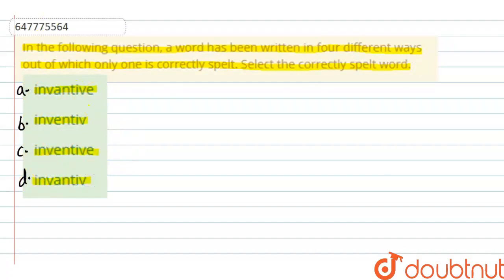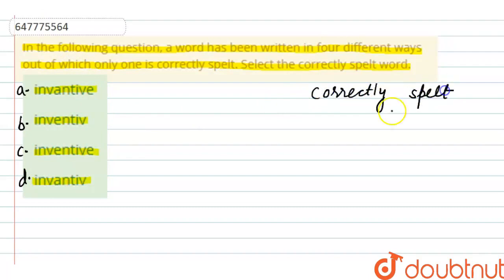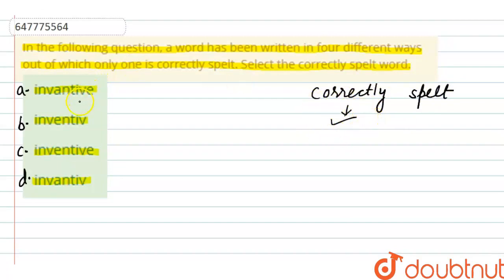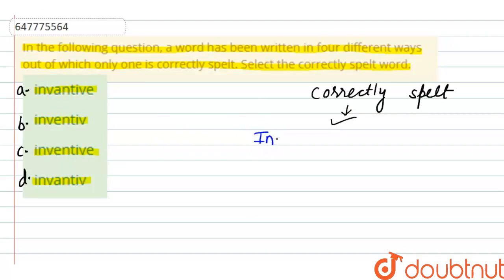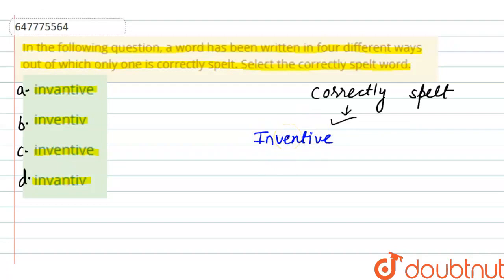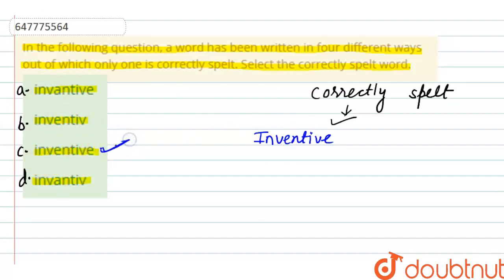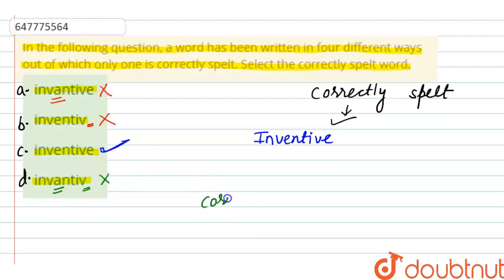In the following question, a word has been written in four different ways out of which only one ...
In the following question, a word has been written in four different ways out of which only one is correctly spelt. Select the correctly spelt word.
Class: 14
Subject: ENGLISH
Chapter: SSC CHSL PREVIOUS YEAR PAPER 19  MARCH 2018  SHIFT-3
Board:GOVT

👉 Have Any Query? Ask Us.